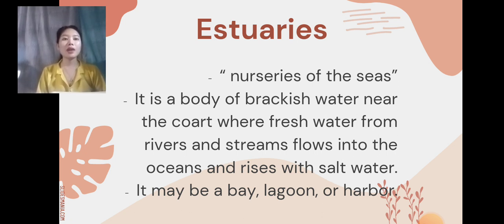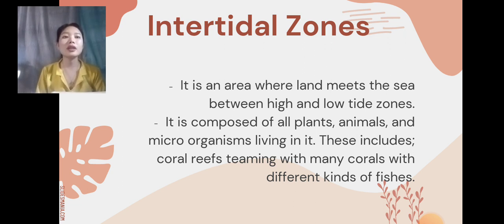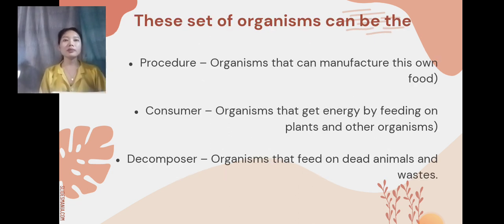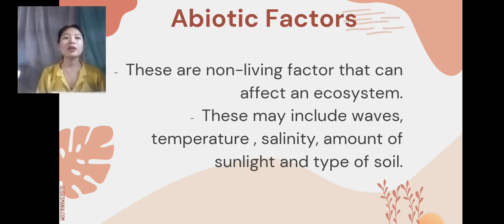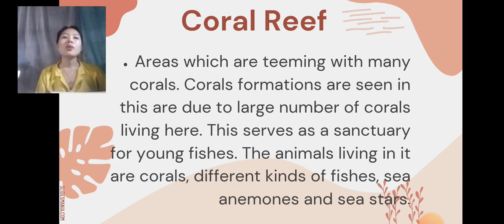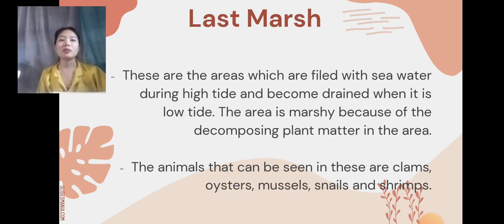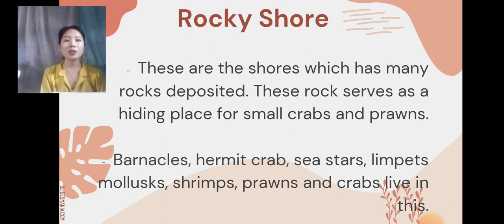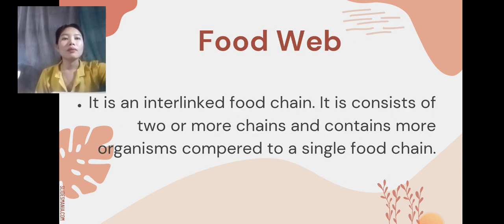Estuaries and Intertidal Zone